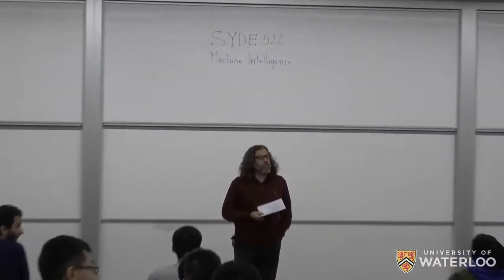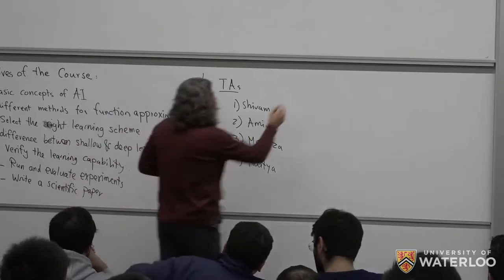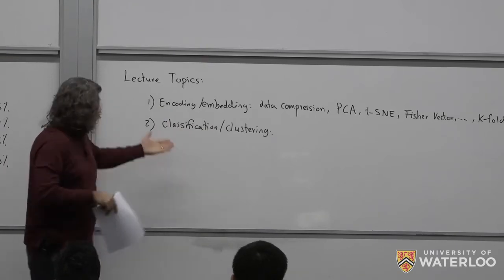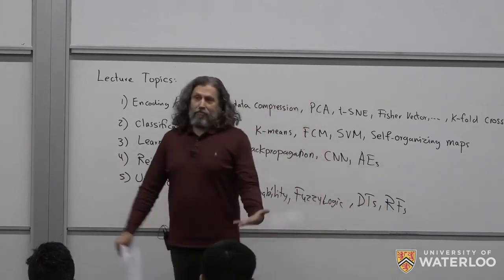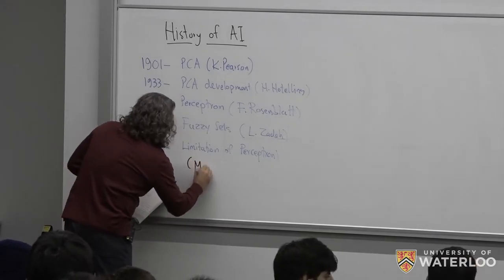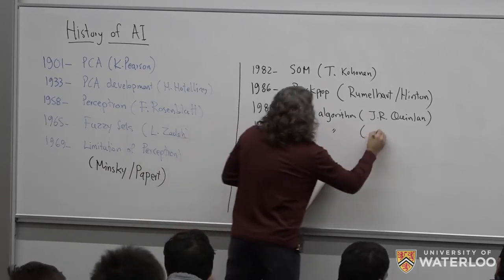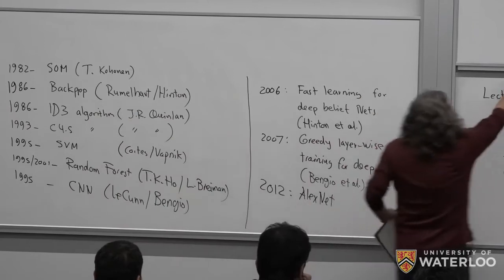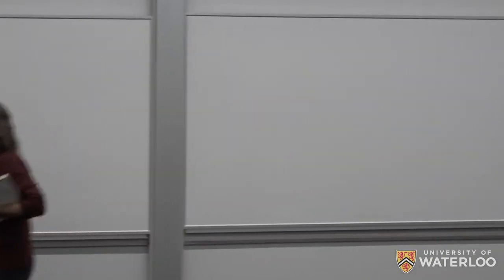Machine Intelligence full Course | 1 | Methods, history, definitions, Turing Test